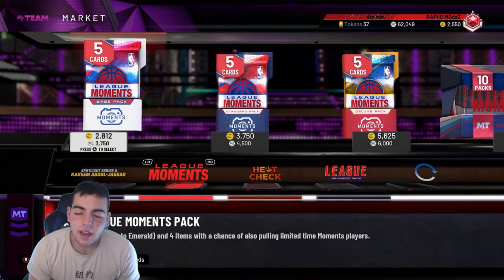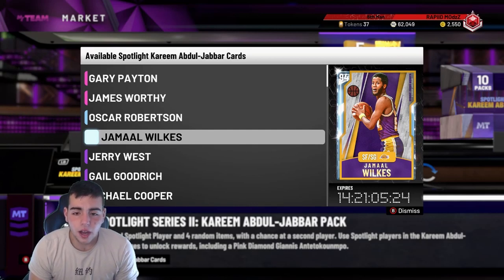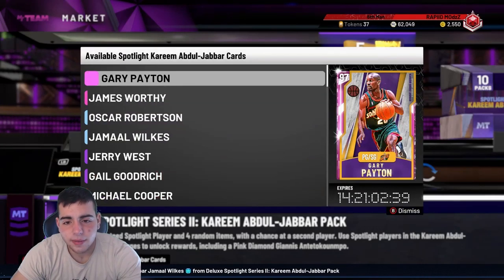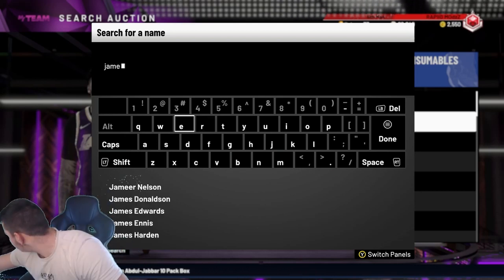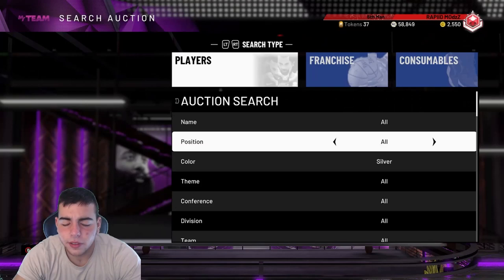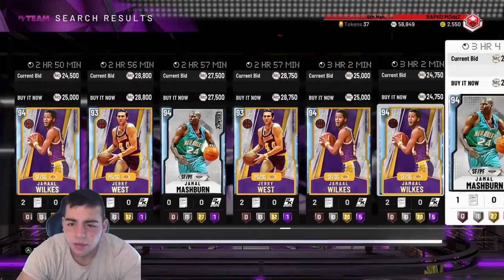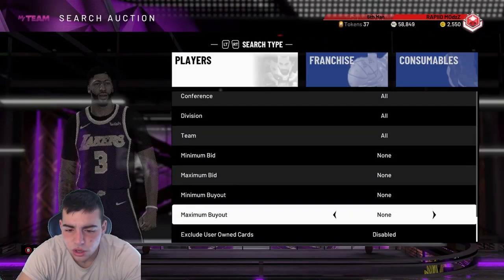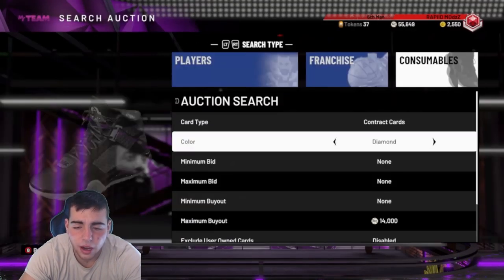INSANE NEW CONTENT! MAKE MT RIGHT NOW BY DOING THESE METHODS! | NBA 2K20 MY TEAM